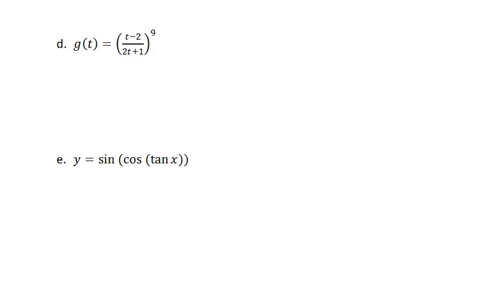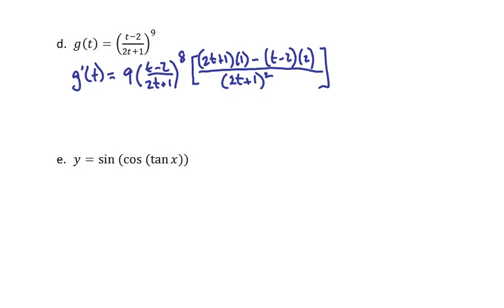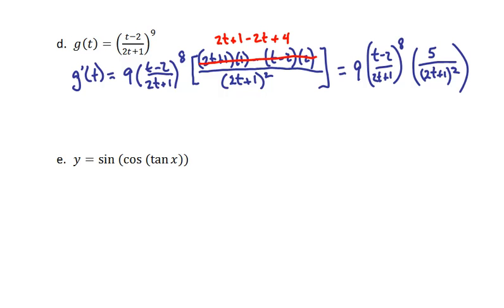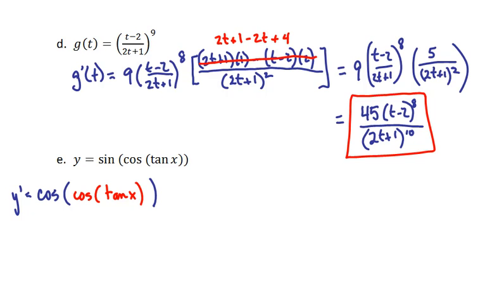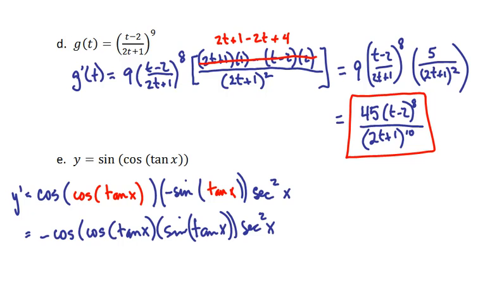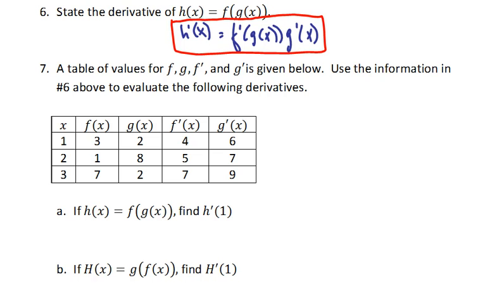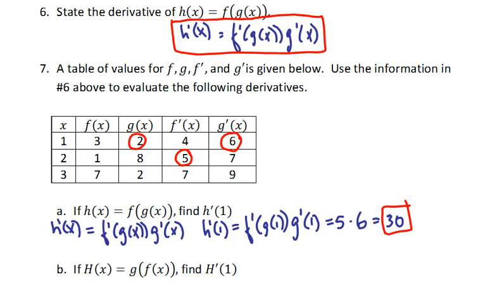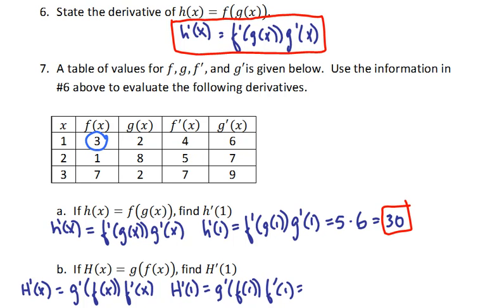Calc A Product Quotient Chain Rules Pt. 3b